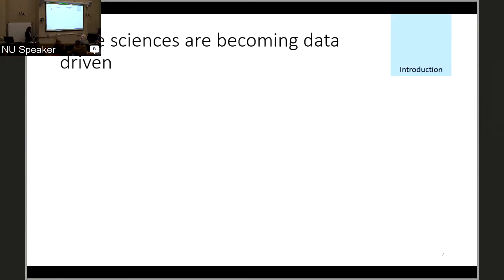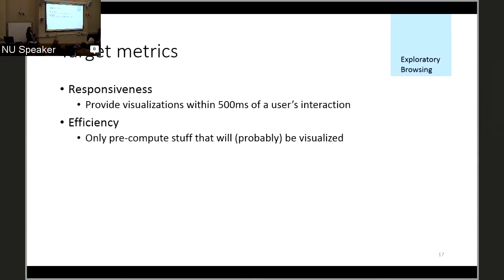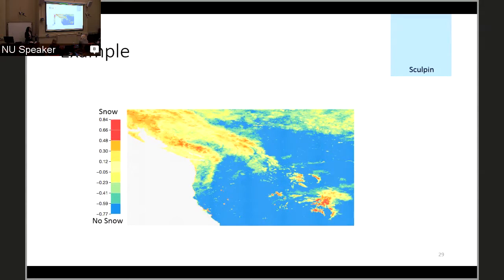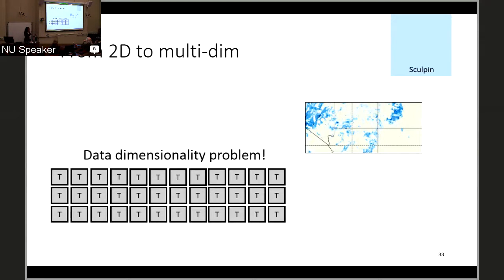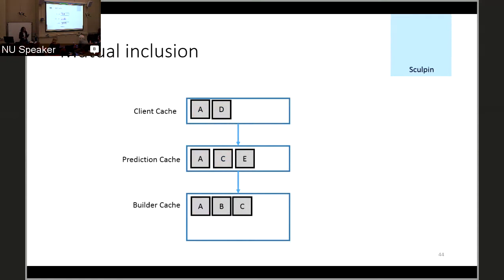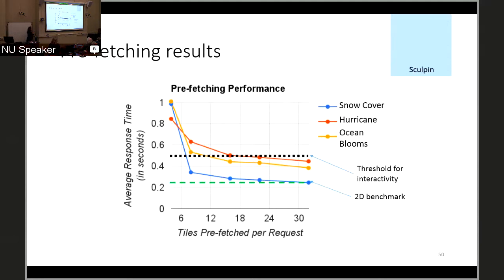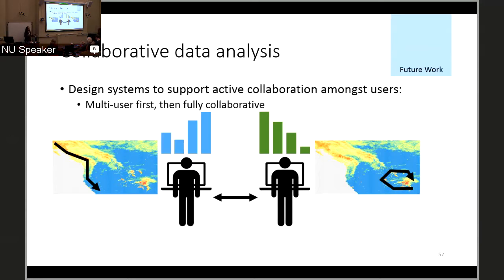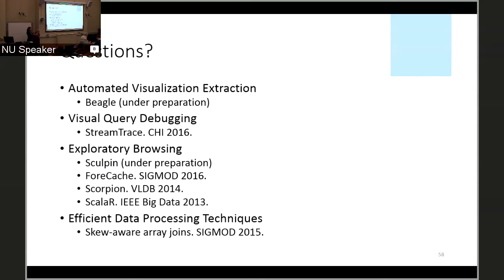EECS Seminar: Leilani Battle, MIT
Date: 1/17/17
Talk Title: "Behavior-Driven Optimization Techniques for Scalable Data Exploration"

Abstract: An increasing number of physical and biological sciences are becoming data driven, often due overwhelming quantities of data collected from imagers, sequencers, and other sensors. One of the key issues for scientists who work with large datasets is efficient visualization of their data to extract patterns, observe anomalies, and debug their workflows. Though a variety of visualization systems exist to help people make sense of their data, these systems do not scale to the level that many scientific applications require.
My work blends optimization techniques from database management systems and visual analytics in order to build scalable visual exploration systems. In this talk, I will first discuss ForeCache, a visual exploration system that learns user exploration patterns automatically, and exploits these patterns to pre-fetch data ahead of users as they explore. I will show that ForeCache's pre-fetching techniques provide significant performance benefits compared to existing systems. I will then discuss an ongoing project, which combines data-prefetching with incremental data processing and visualization-focused caching optimizations. The aim of this project is to avoid wasting computational resources, while still providing a fluid, interactive exploration experience for users.

Bio: Leilani Battile is a Computer Science Ph.D. candidate in the CSAIL Database Group at MIT, advised by Prof. Mike Stonebraker. Her research interests lie at the intersection of data management, user interface design, and visual analytics, with the aim of building intuitive and scalable database exploration tools. She was a National Science Foundation Graduate Fellow from 2011 to 2013. She obtained a M.S. from MIT in 2013, and a B.S. in Computer Engineering from the University of Washington in 2011.

Seminar Host: EECS Prof. Jennie Duggan